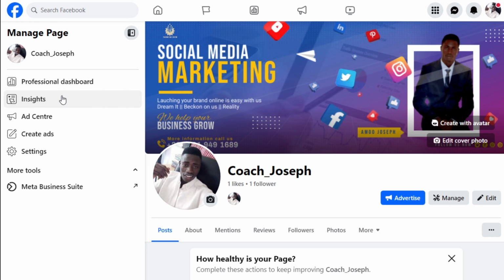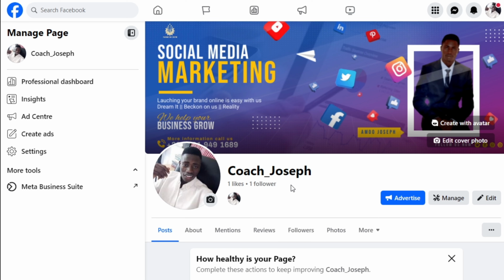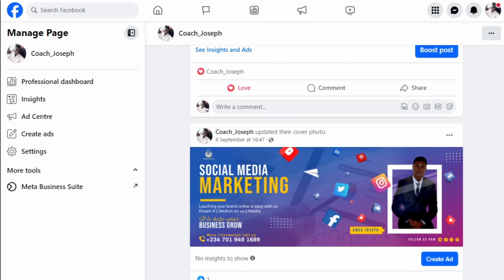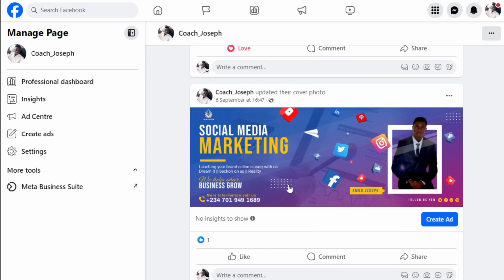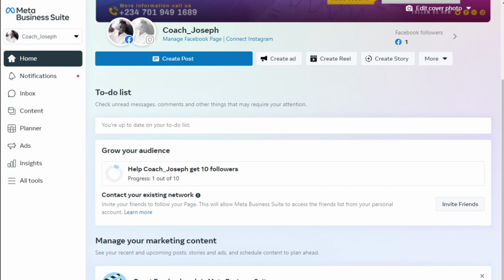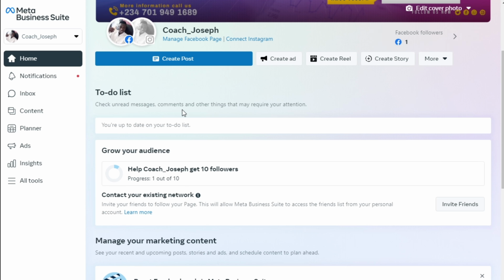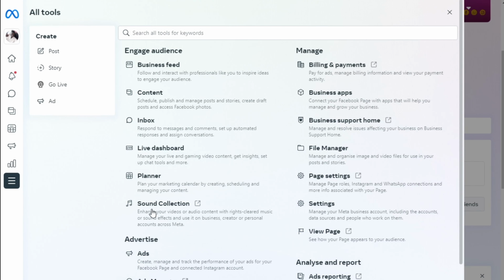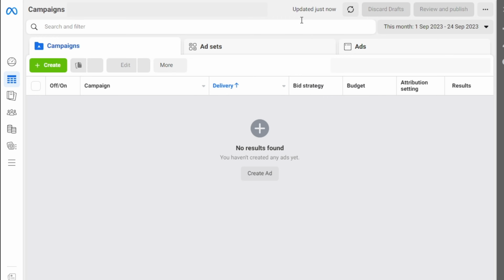How to Advertise Like a Pro: An Introduction to Facebook Ads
"Welcome to 'Introduction to Facebook Ads' - Your Gateway to Digital Marketing Success!

Are you eager to harness the immense potential of Facebook Ads and amplify your online presence? You're in the right place! In this comprehensive course, we'll be your guides on an exciting journey through the dynamic world of digital advertising.

Why Facebook Ads? The power of Facebook Ads is unparalleled in today's digital landscape. They enable businesses, entrepreneurs, and marketers to reach their target audience with precision, generate leads, boost brand awareness, and drive conversions.

Targeting Strategies: Gain a deep understanding of audience targeting strategies. Discover how to identify and engage with your ideal customers, creating campaigns that resonate with their needs and desires.

Ad Creation Mastery:** Crafting compelling ad copy and visuals is an art form. We'll show you how to create attention-grabbing content that not only captures your audience's imagination but also converts clicks into customers.

Budgeting and Optimization: Understand the financial side of Facebook Ads. Learn how to set budgets, bid effectively, and optimize your campaigns for maximum return on investment (ROI).

Mobile Marketing: With the majority of users accessing Facebook on mobile devices, mobile marketing is a must. Explore strategies for creating mobile-friendly ads that connect with users on the go.

Analytics and Reporting: Data is your compass in the world of digital advertising. Master the tools to measure your success, track key metrics, and make informed, data-driven decisions to continually improve your campaigns.

Share insights, seek advice, and collaborate with fellow marketers and business owners.

Begin Your Transformation: Whether you're a seasoned marketer or just starting, this course will equip you with the knowledge, skills, and confidence needed to excel in the world of Facebook Ads. Let's embark on this transformational journey together and skyrocket your marketing success.

Join us today, and let's dive into 'Introduction to Facebook Ads,' where your path to digital marketing excellence begins. 🌐 FacebookAds DigitalMarketing OnlineAdvertising MarketingCourse FacebookAds101"

1.

2.

5. Get Started with a Business Plan Template : [Link to a downloadable business plan template]

1.Don't forget to check out this video '' How to Start YouTube  Marketing Full Course || Must Watch

2.Don't forget to check out this video ''  Introduction To Html Web Development

3.Don't forget to check out this video ''Google My Business Profile Set Up - 2022  Step By Step Tutorial For Best Result